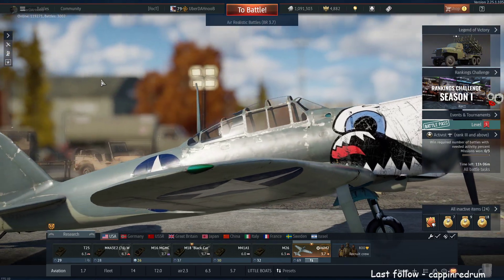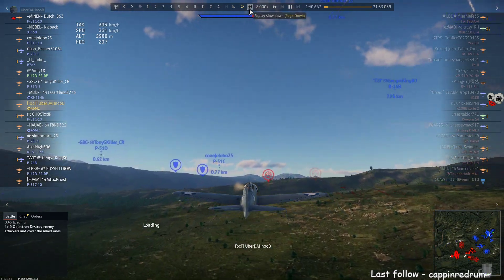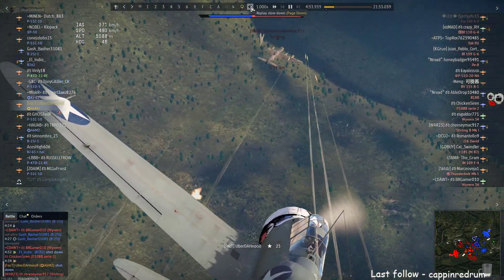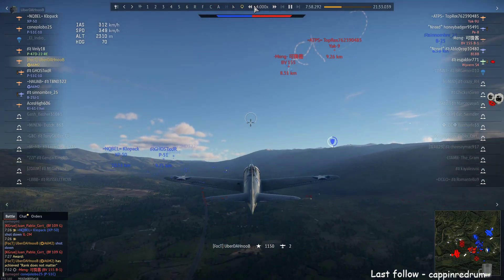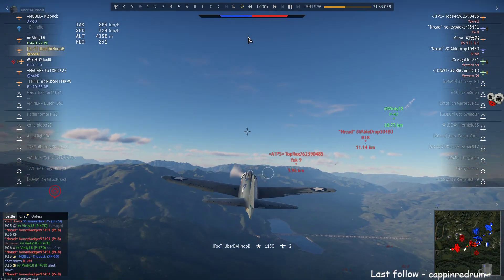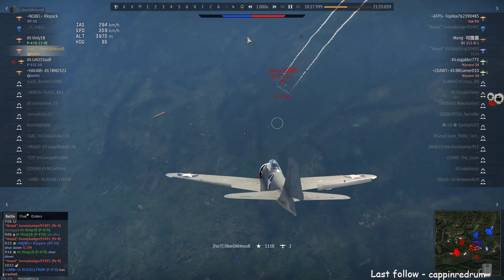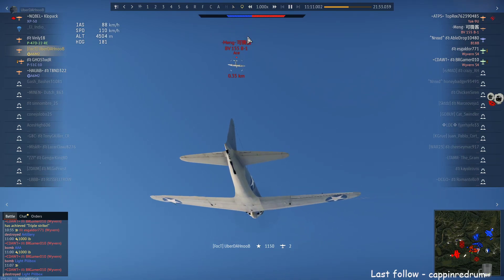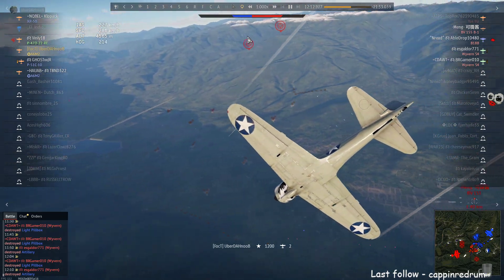WAR THUNDER My BEST dogfight ever! A6M2 vs BV155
Shout out to my "MENG" opponent!